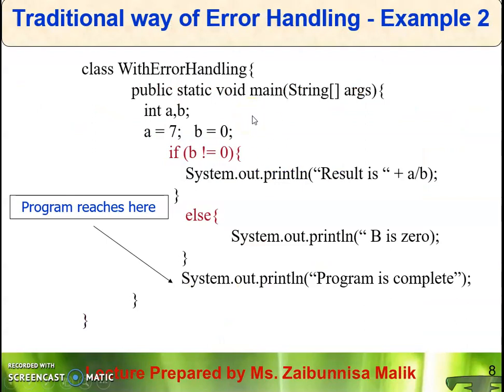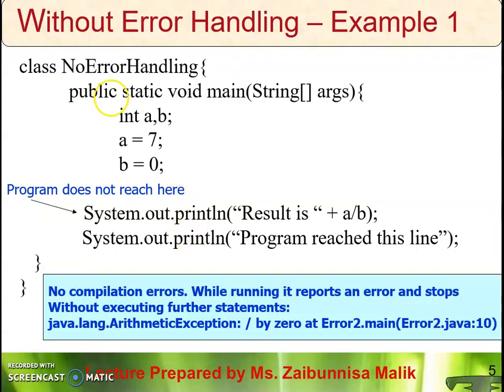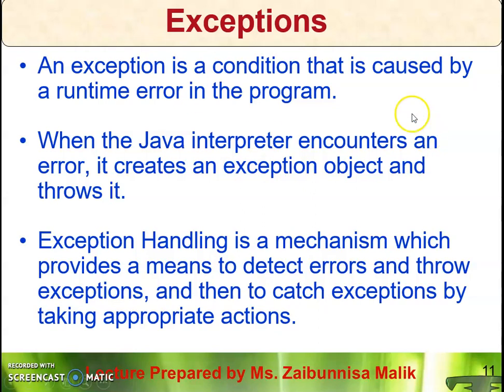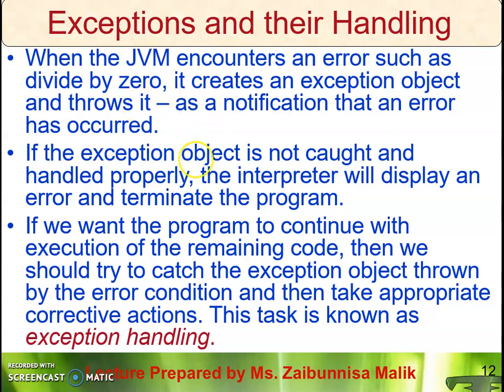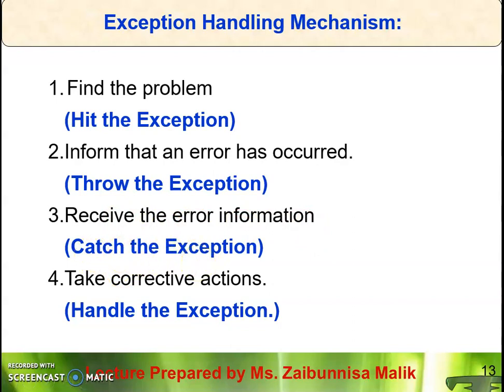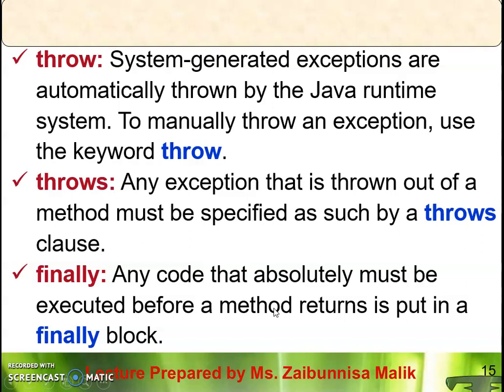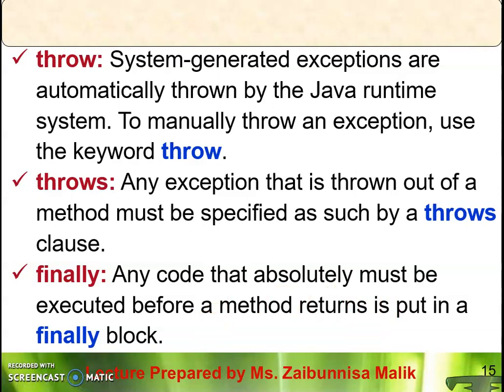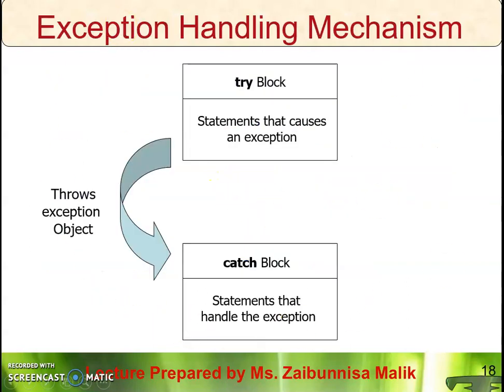JAVA EXCEPTION HANDLING PART-2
By Prof. Zaibunnisa Malik